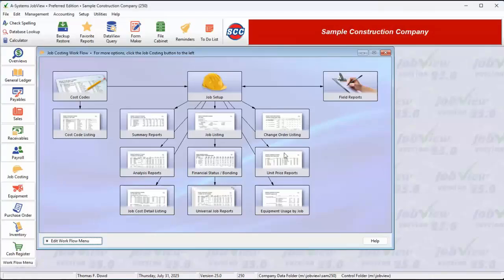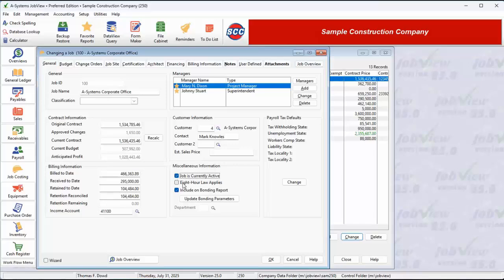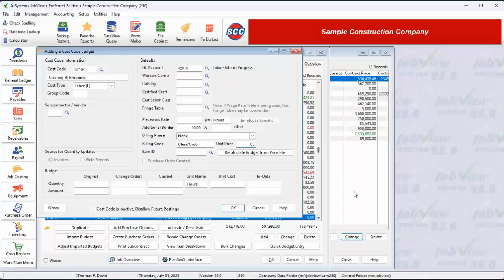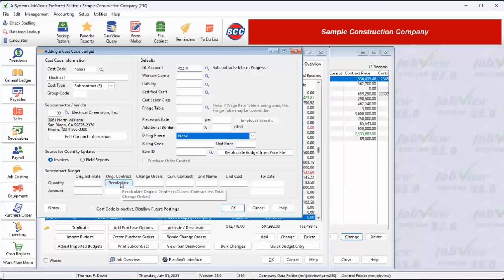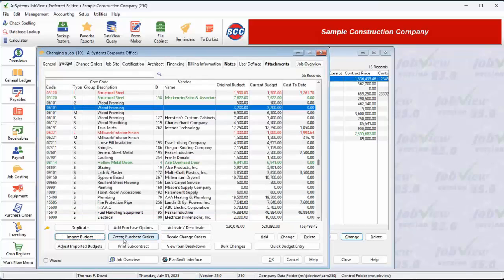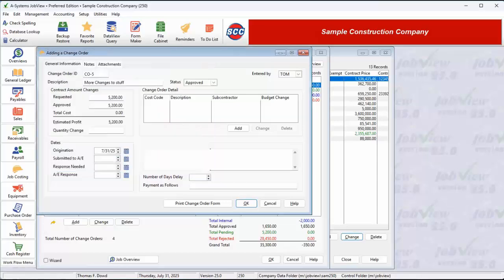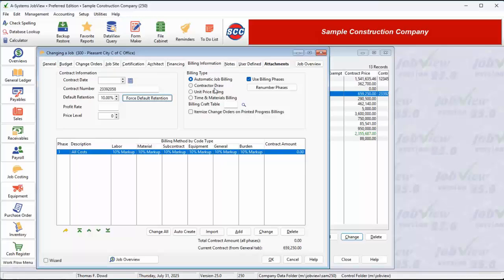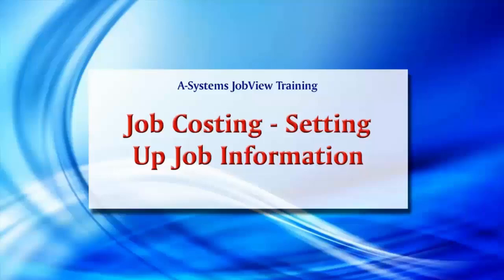JC Setting Up Job Information